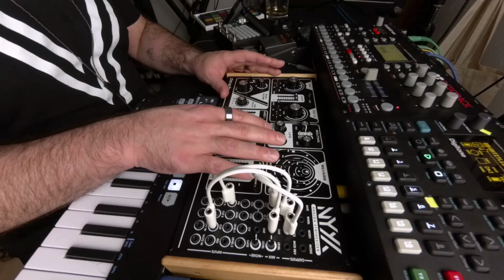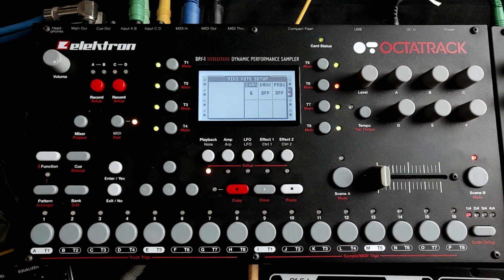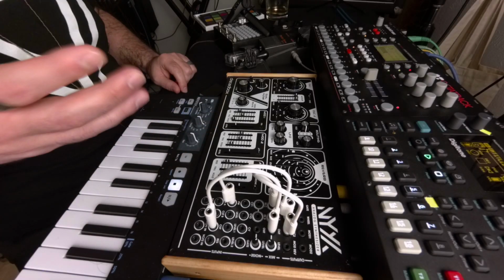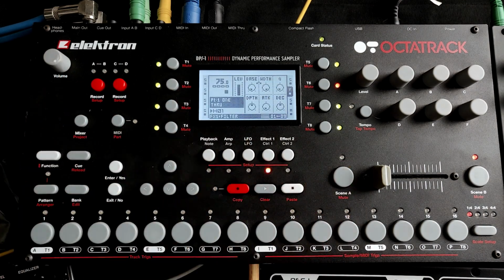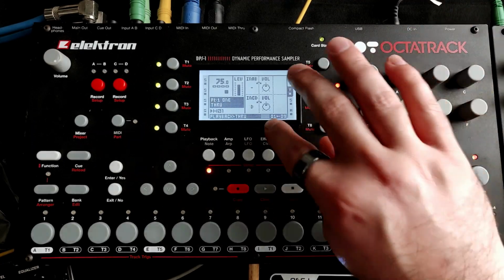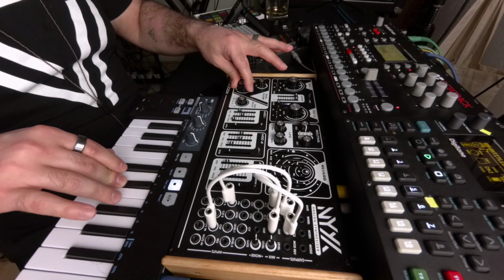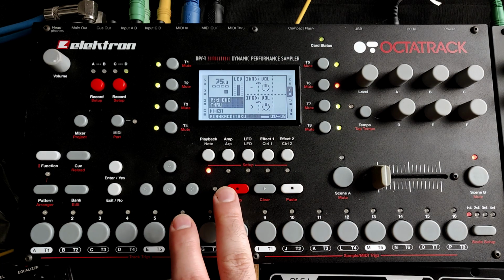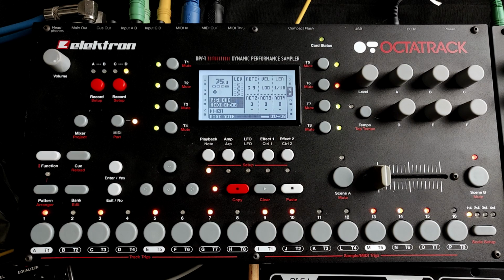Octatrack: Thru Tracks and Midi Setup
Here I go over how to setup an Octatrack to sequence an external synth and route the audio through the Octatrack's internal FX using a "Thru Machine".